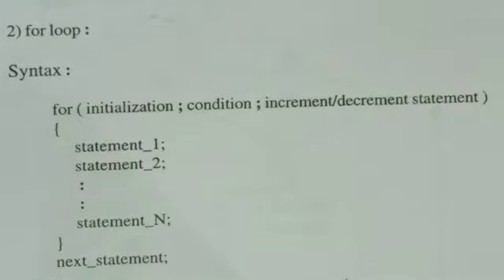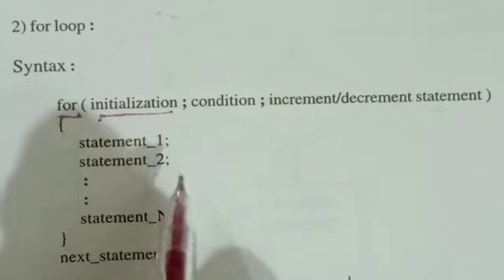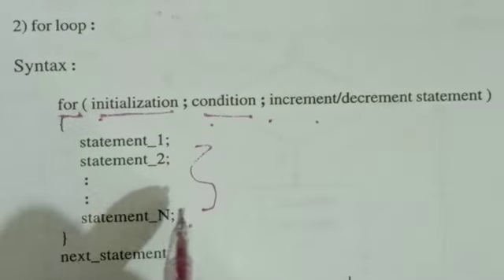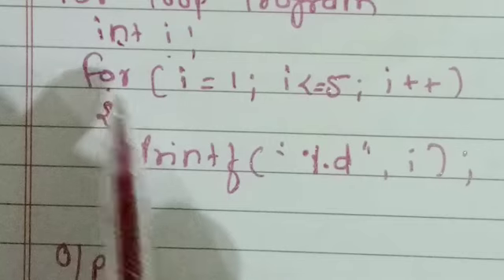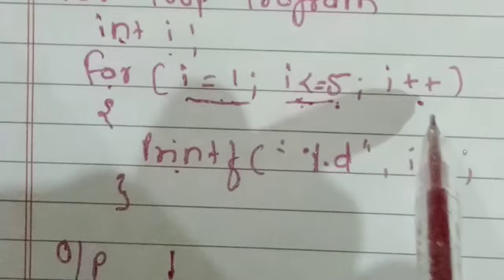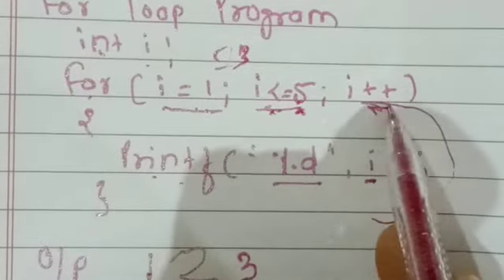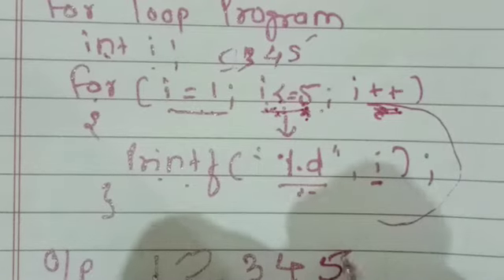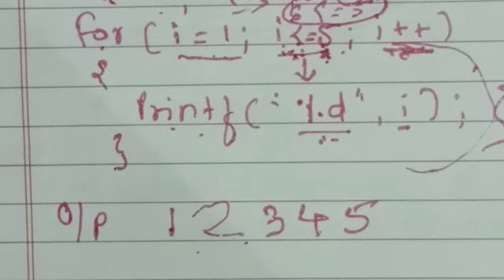how to write program of for loop in c language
how to write program of for loop in c language with syntax@vaishaliburbure3091